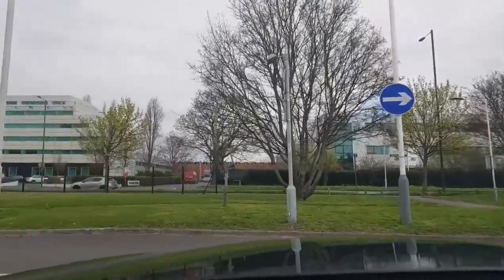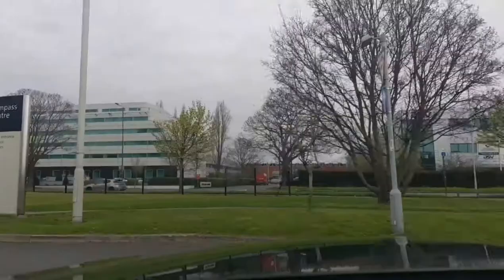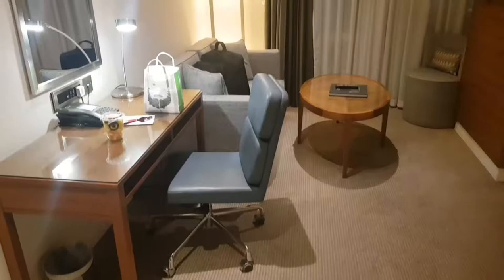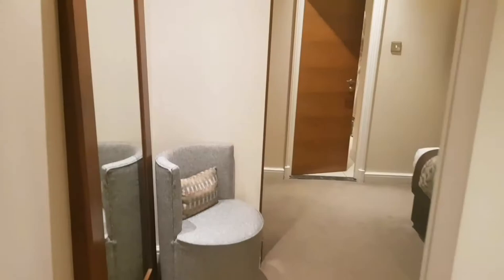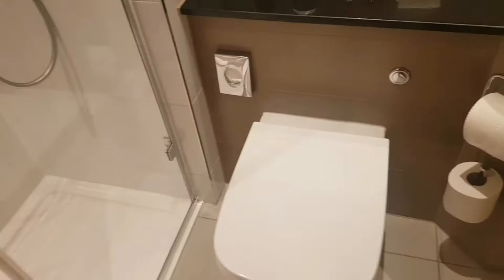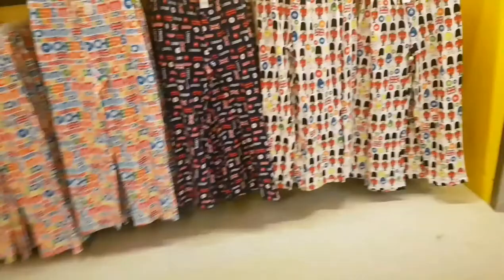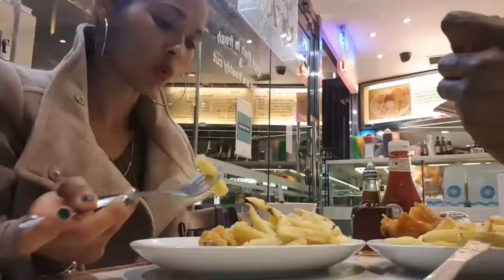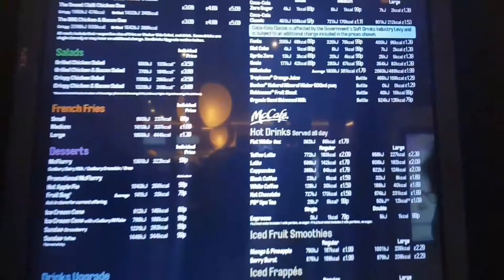We Got Scammed! | LONDON VLOG | Pt. 1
Hiiiii, I'm Christabelle!

London Part 2 coming soon :)